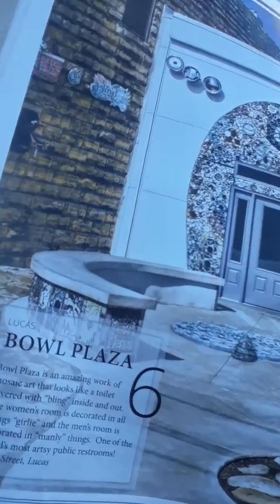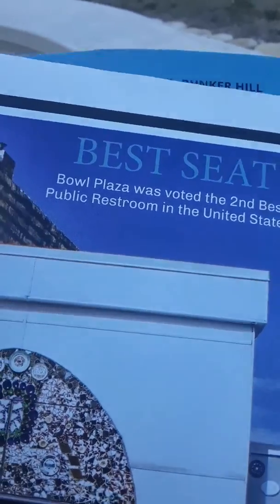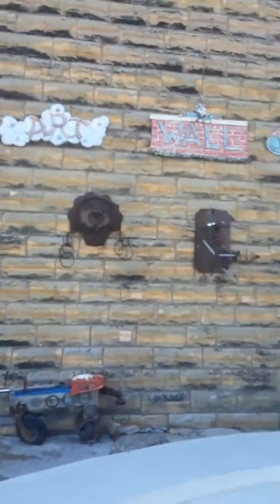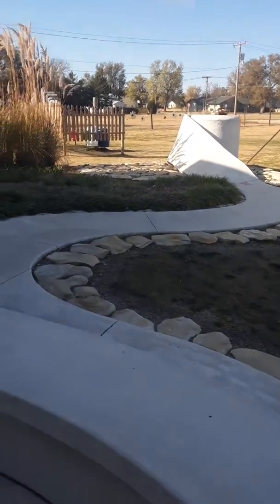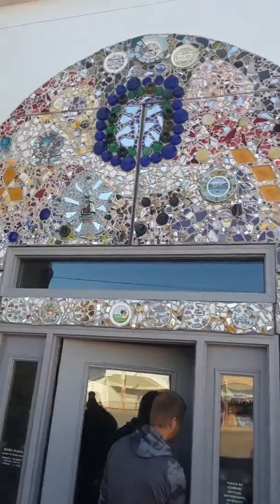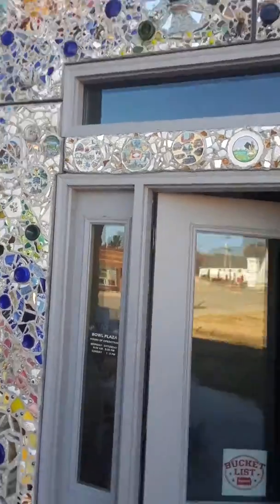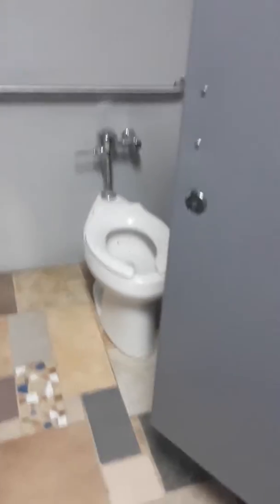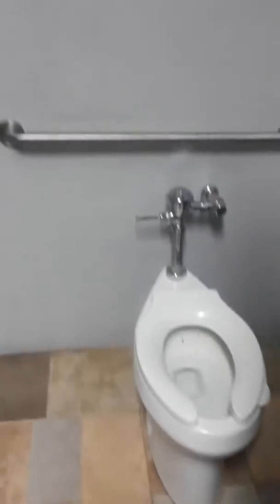2end best restroom in Usa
Missouri